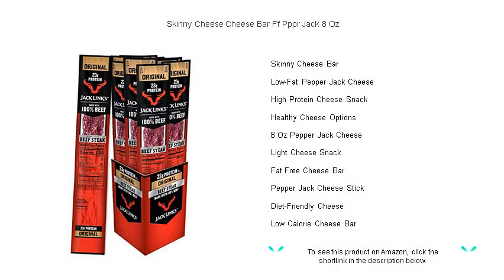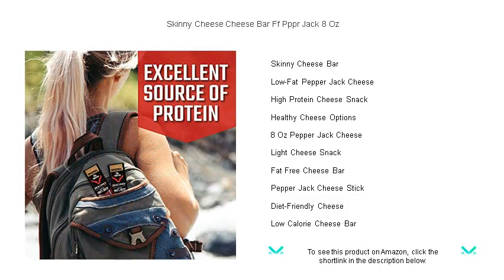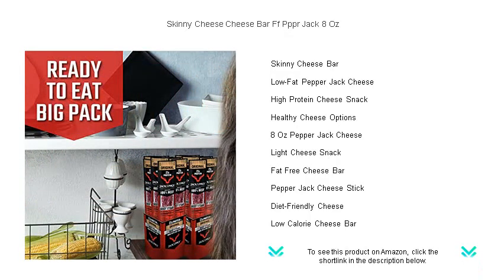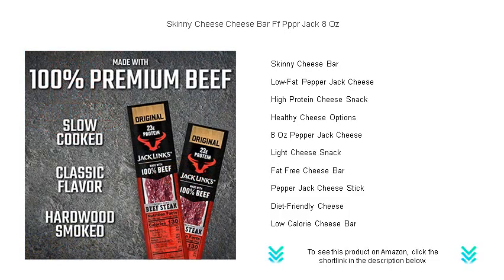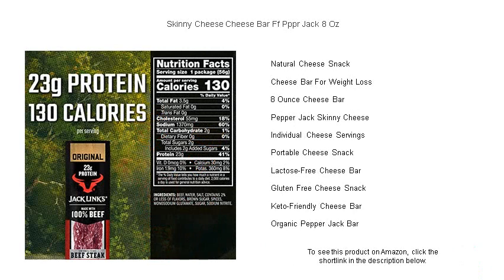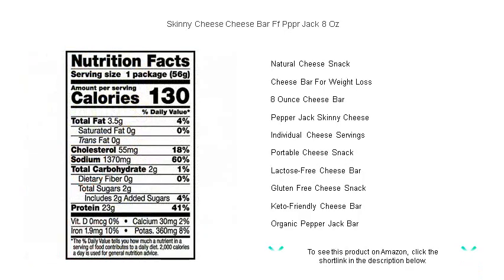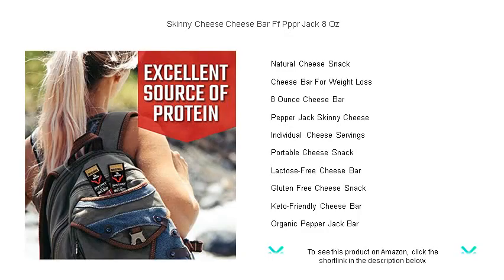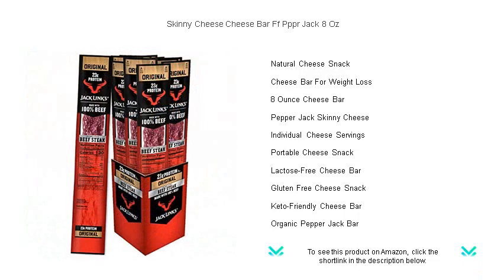Skinny Cheese Cheese Bar Ff Pppr Jack 8 Oz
- to see this product on Amazon!

For a satisfying and guilt-free indulgence, try a Skinny Cheese Bar, which combines rich flavor with a lower calorie count, making it a delicious option for those mindful of their nutritional intake.

Low-Fat Pepper Jack Cheese offers a zesty kick while being a smarter choice for those seeking to enjoy their favorite flavors without compromising their health goals or dietary needs.

With its impressive protein content, a High Protein Cheese Snack makes for an ideal option for those looking to boost their protein intake while on the go or between meals.

Healthy Cheese Options provide a range of choices for cheese lovers who wish to maintain a balanced diet without sacrificing taste, flavor, or quality.

Whether melted into a dish or enjoyed on its own, 8 Oz Pepper Jack Cheese offers a perfect balance of spiciness and creamy texture sure to enhance any culinary creation.

Indulge in a Light Cheese Snack to experience a flavorful treat without the extra calories, making it easier to stick to a wellness plan while still enjoying life's little pleasures.

A Fat Free Cheese Bar is an excellent option for anyone striving to cut down on fat intake while still savoring the rich taste and texture they love.

Pepper Jack Cheese Stick provides a spicy, convenient, and satisfying option for a quick snack, ideal for both kids' lunchboxes and adults needing a midday pick-me-up.

Diet-Friendly Cheese presents versatile choices for individuals looking to incorporate tasty cheese into a weight management plan without exceeding their daily caloric limits.

For those counting calories, a Low Calorie Cheese Bar serves as a delectable and sensible snack option that won't stand in the way of their dietary goals.

Natural Cheese Snack offers a pure and wholesome choice for cheese aficionados seeking authenticity and quality in every bite, delivering the full cheese experience.

Designed to support healthier lifestyles, a Cheese Bar For Weight Loss combines great taste with reduced calories, making it easier to achieve and maintain your weight objectives.

An 8 Ounce Cheese Bar is a versatile ingredient, perfect for adding depth and flavor to recipes or as a hearty snack for any cheese lover seeking satisfaction.

Pepper Jack Skinny Cheese delivers the bold and spicy notes you crave while blending perfectly with lighter eating habits, ensuring no compromise on flavor.

Individual Cheese Servings are perfect for controlled portions, making them an excellent choice for social gatherings or daily meal planning with ease.

For a delicious on-the-go option, a Portable Cheese Snack provides convenience and satisfaction, ensuring you never miss out on a delightful cheese experience.

Those with dietary restrictions will appreciate a Lactose-Free Cheese Bar, offering all the taste they love without the worry of discomfort or intolerance.

A Gluten Free Cheese Snack guarantees that everyone, including those with gluten sensitivities, can enjoy the rich taste and texture of their favorite cheesy treats.

Keto-Friendly Cheese Bar is specifically crafted to fit seamlessly into a ketogenic diet plan, offering high-fat content without unnecessary carbohydrates.

Made with the finest ingredients, the Organic Pepper Jack Bar offers an irresistible spicy flavor combined with peace of mind for health-conscious consumers.